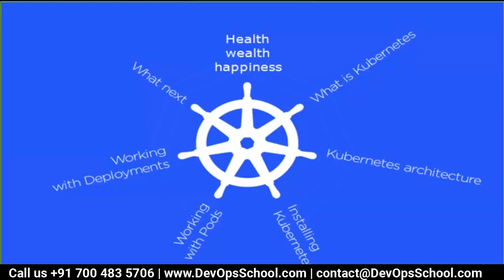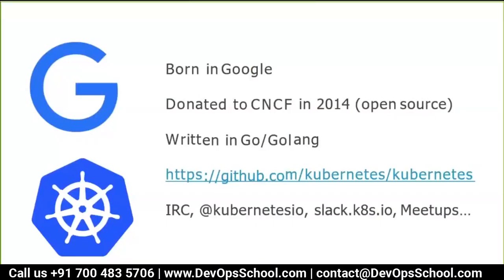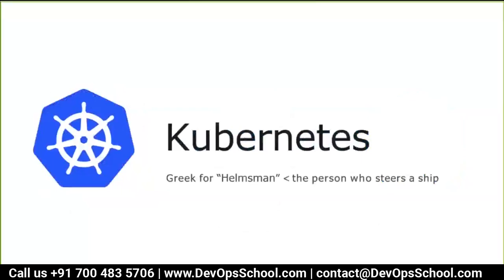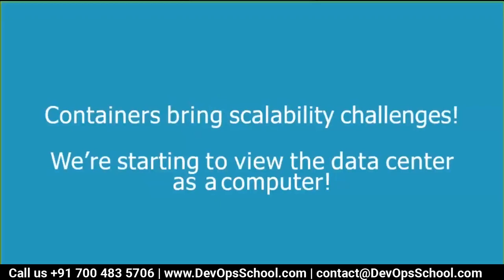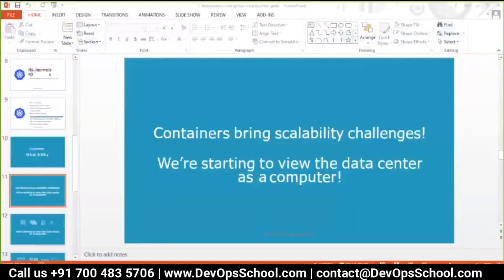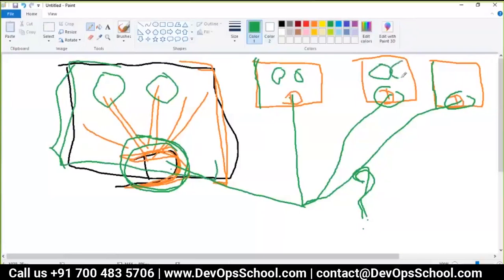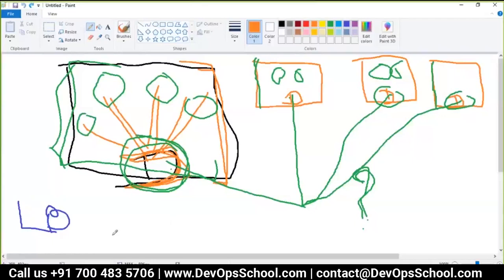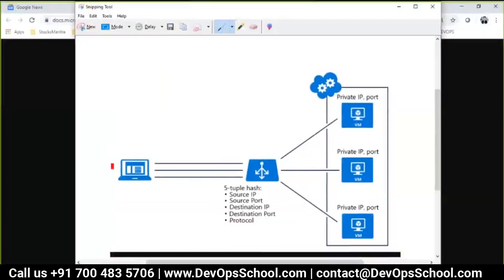Kubernetes Advance Tutorials Deepdive Part-1 Session -1 — By DevOpsSchool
Following are the topics covered in the video:

~  Understanding the Need of Kubernetes
    kube-apiserver
    etcd
    kube-scheduler
    kube-controller-manager
~  Understanding Kubernetes Nodes and its Component
    kubelet
    kube-proxy
    Container Runtime
~  Understanding Kubernetes Addons
    DNS
    Web UI (Dashboard)
    Container Resource Monitoring
    Cluster-level Logging
~  Kubernetes ReplicationContrller Overview
~  Kubernetes Deployment Overview
~  Kubernetes Servcie Overview

FREE Kubernetes Videos Tutorials Reference for

If you want to join our Kubernetes classroom training & workshop OR online (Instructor-led) sessions than checkout the dates